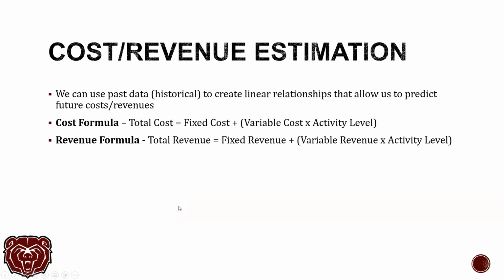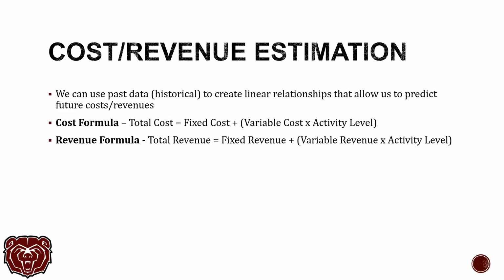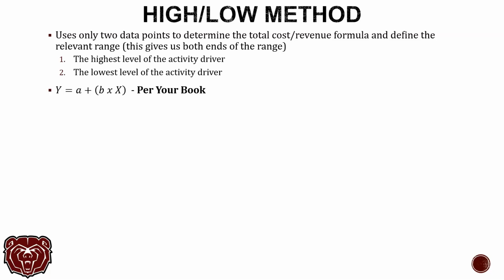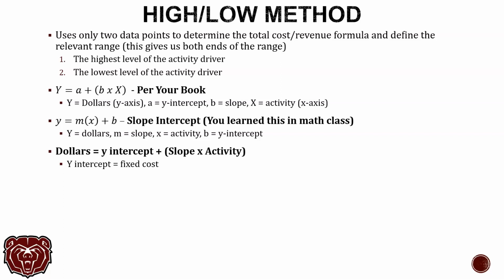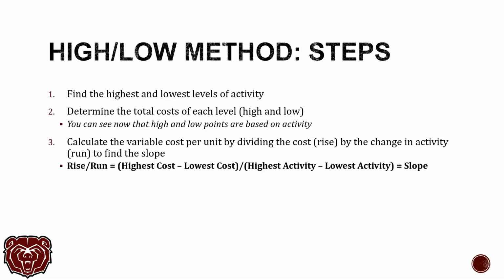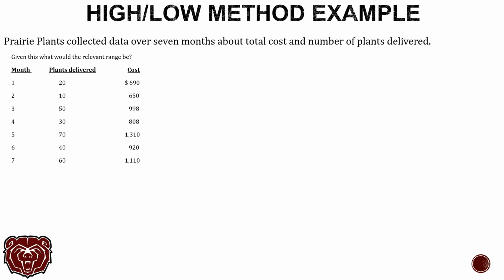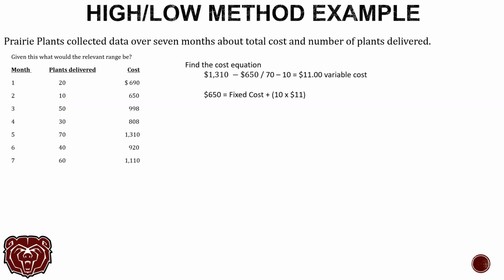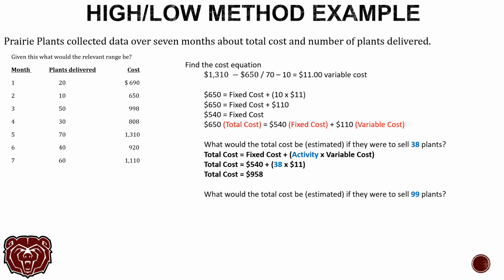ACC 206 - Chapter 3 - 4